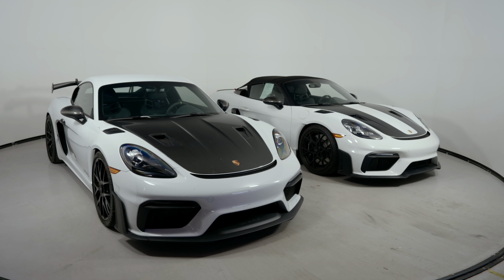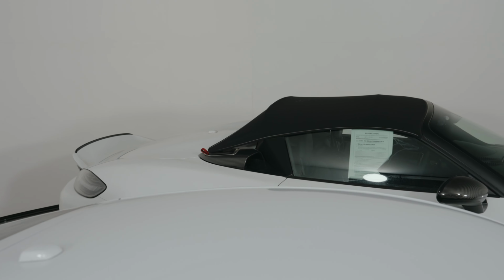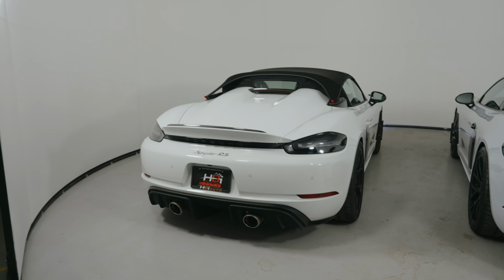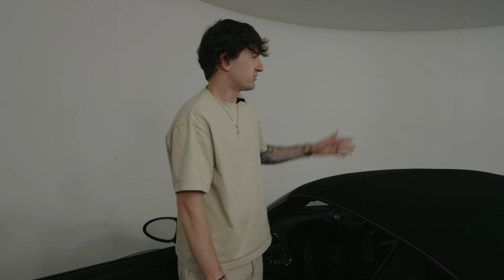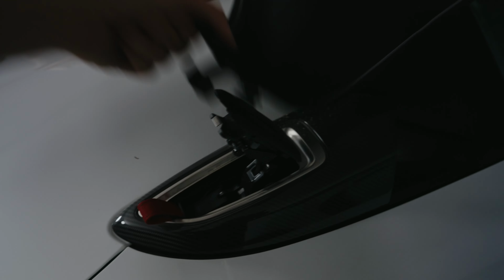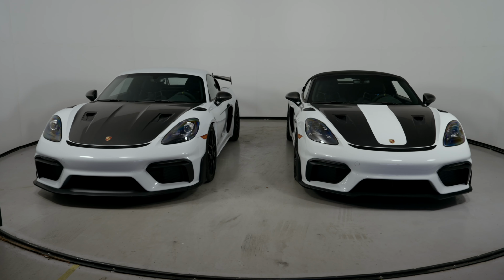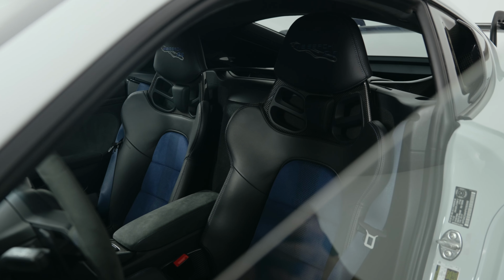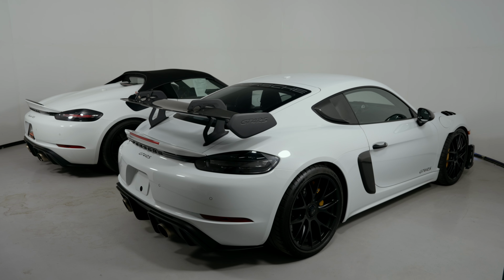GT4RS vs Spyder RS: What's The REAL Difference?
Today Billy takes you through the necessary details of what makes the GT4RS different from the Spyder RS. We go over the cosmetic details and the market value differences that can help make you an informed choice on which one to buy!